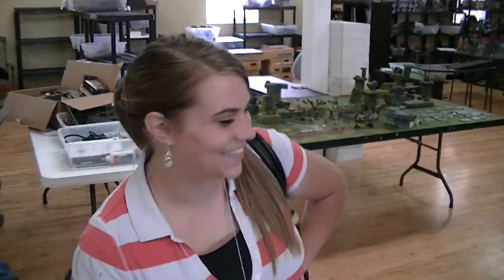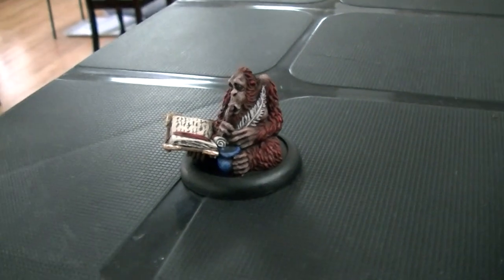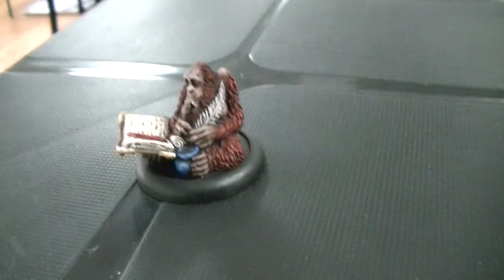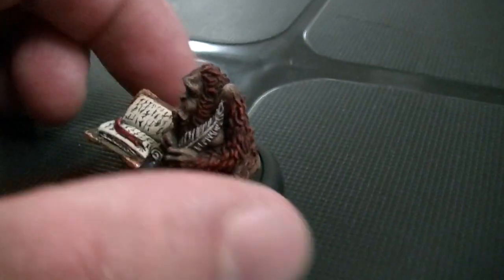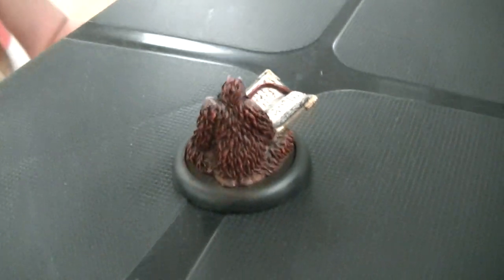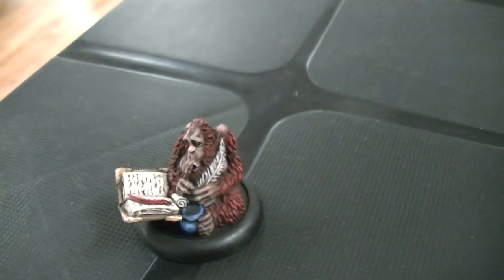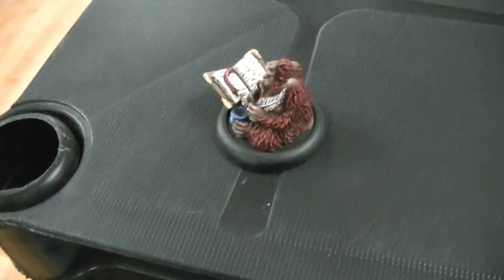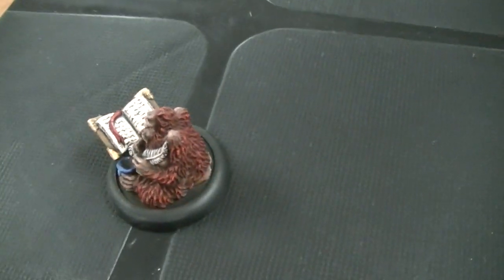Discworld Librarian miniature